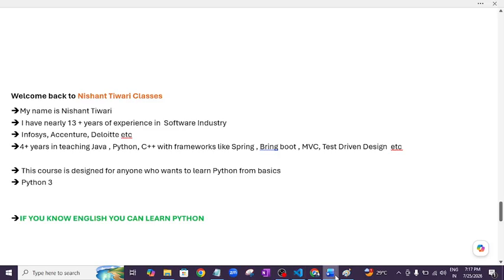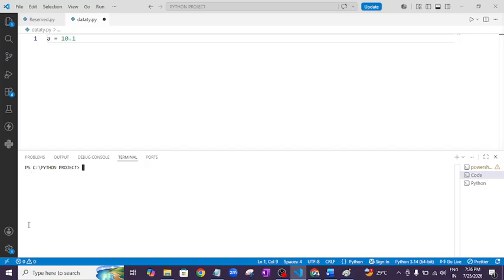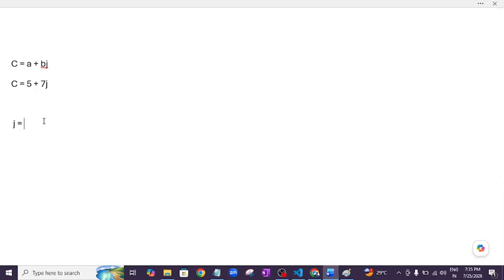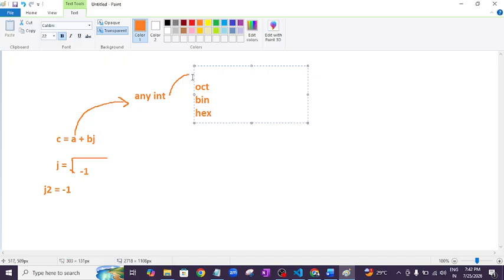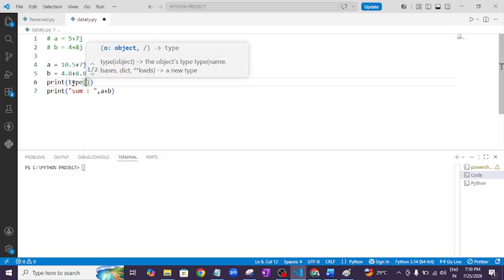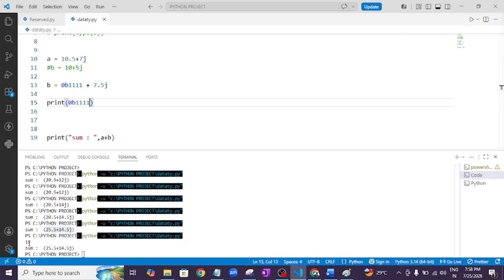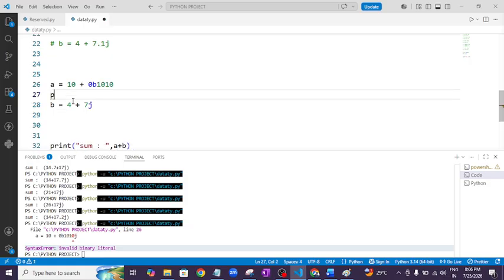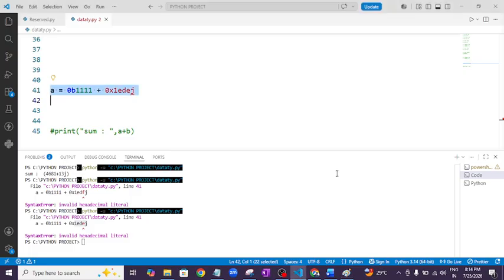Class 09 | DataTypes in Python | Python Tutorial for Beginners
Python tutorial
Python programming
Python in Hindi
Python basics
Python classes
Python interview preparation
Python course 2026